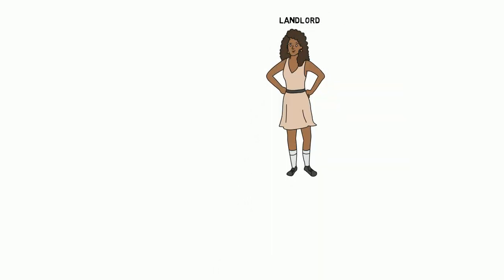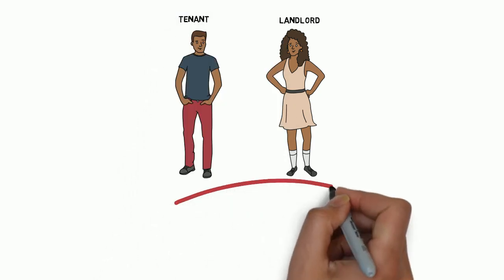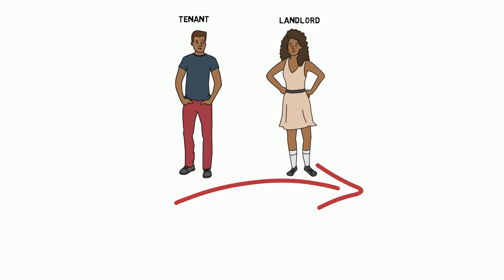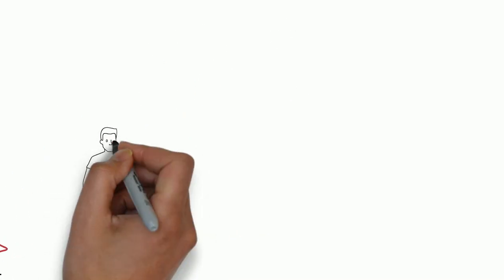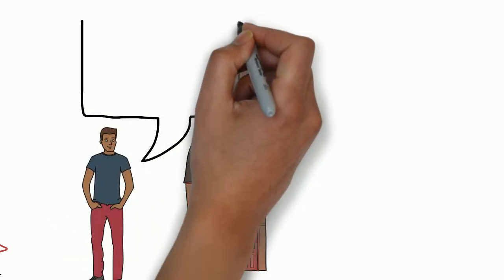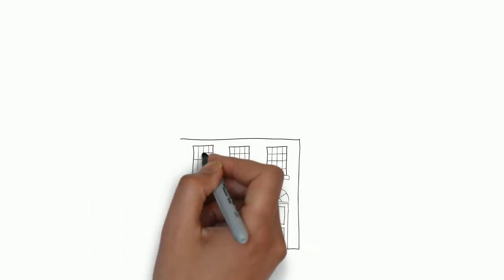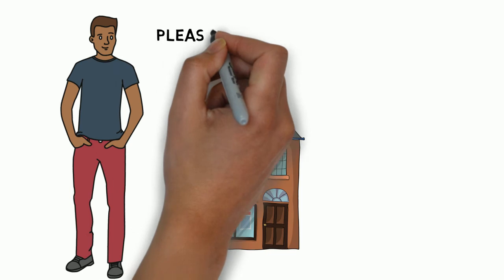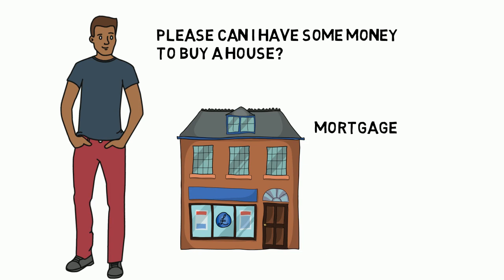English Accommodation Vocabulary Video! Finding a home in the UK.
Italki is the best way to find teachers of English. Here's $5 to help kickstart your journey. English Accommodation Vocabulary Video! You will learn what is a mortgage, tenant and landlord.

How does accommodation vocabulary work in English. Nobody knows. Or maybe they do. Who cares? You do hopefully. In this English Accommodation vocabulary video, you will learn how to rent a house or what happen when someone has enough money to buy a house but cannot afford it. So they have to ask a bank for a mortgage.